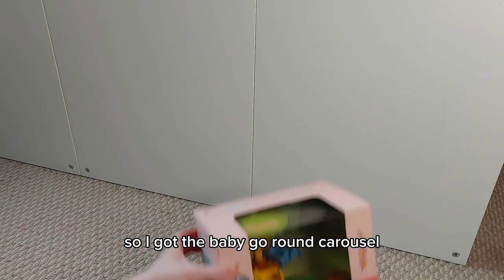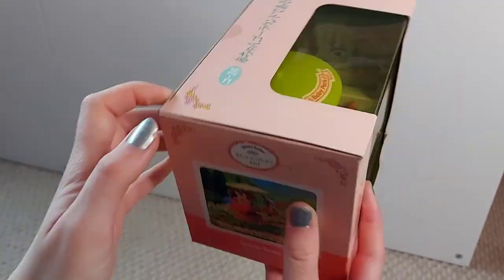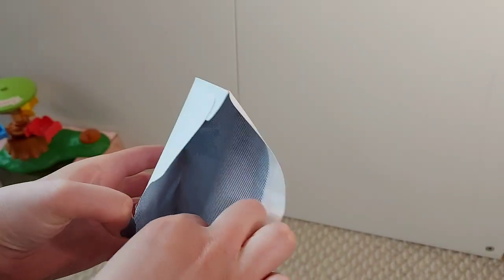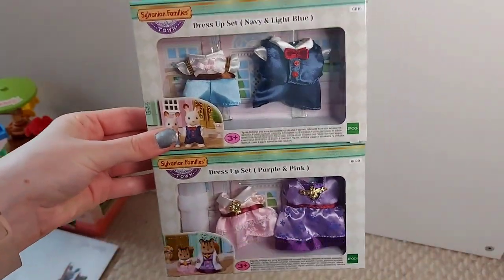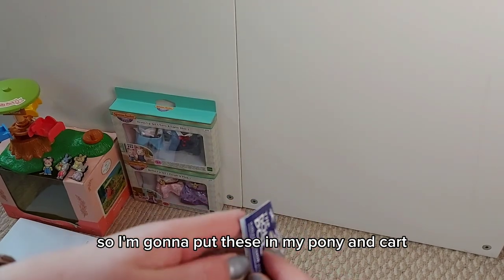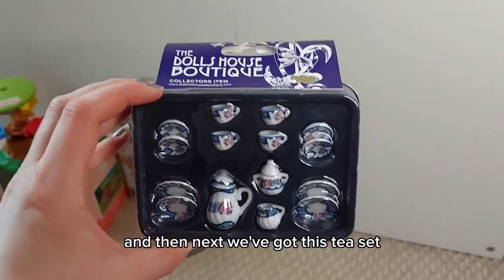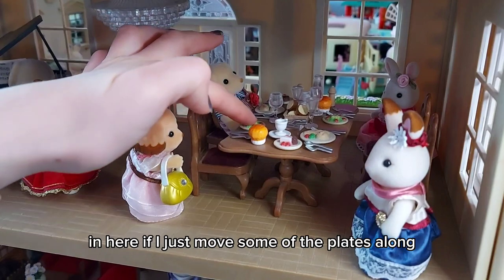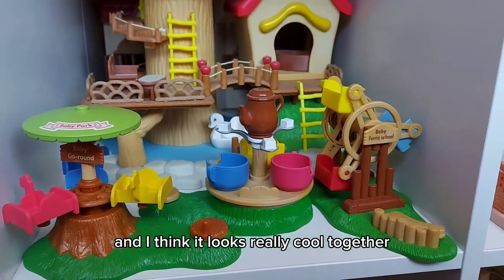Sylvanian Storekeepers Haul | Sylvanian Families (Calico Critters)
Sylvanian Storekeepers Haul | Sylvanian Families (Calico Critters) | Amy's Animals: Secret Life Of Sylvanians

Hi! I'm Amy and I'm an adult Sylvanian collector! My channel is about Sylvanian Families / Calico Critters. I do reviews, stop motion, unboxing, vlogs, tidying episodes and more. My dream is to be a full-time YouTuber. Also I've just started an online shop with my mum, selling Sylvanians!